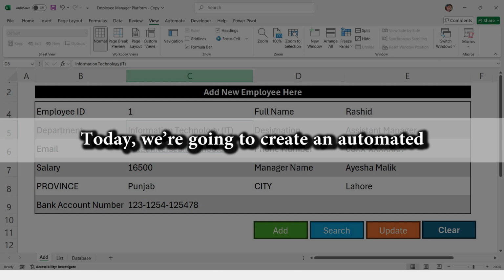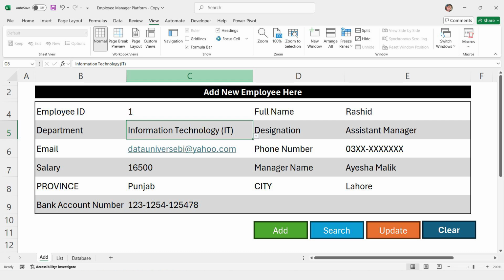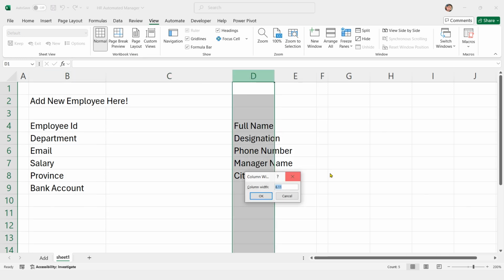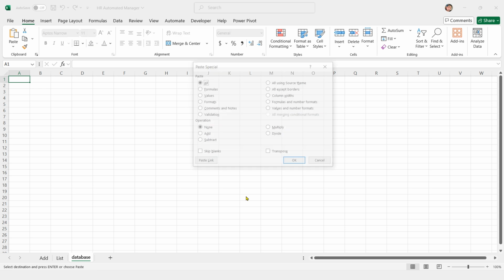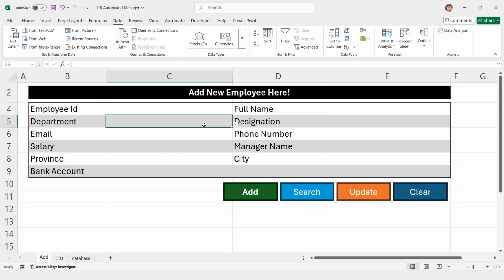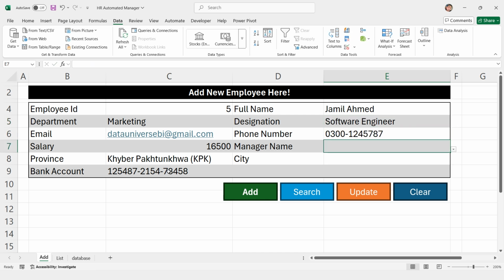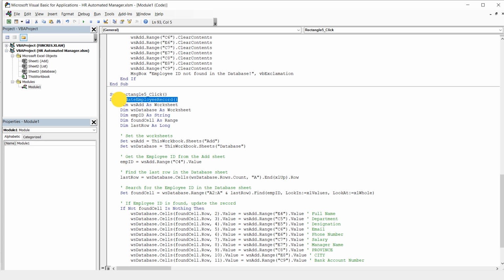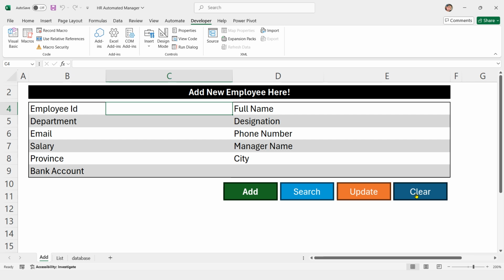I Automated My Entire HR Department Using Excel + AI | VBA HR Automation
Learn how to automate your entire HR department using Excel + AI. In this video, I show how to build a complete Excel HR automation system using AI-generated VBA code (DeepSeek & ChatGPT).

This Excel-based HR software replaces expensive HR tools and helps you automate employee management, payroll processing, attendance tracking, and HR reporting — all inside one Excel file.

🔥 What This Excel HR Automation Can Do:
✅ Employee records & HR database
✅ Automated payroll system in Excel
✅ Attendance tracking with Excel
✅ HR dashboards & reports
✅ AI-generated VBA automation
✅ No paid HR software required

🎯 What You’ll Learn:
• How to use AI to generate VBA code
• Build a full HR system in Excel
• Automate payroll & attendance
• Create Excel-based HR software
• Beginner-friendly, step-by-step logic

👥 Who This Is For:
HR professionals, startup founders, small business owners, Excel developers, data analysts, and anyone replacing HR software with Excel.